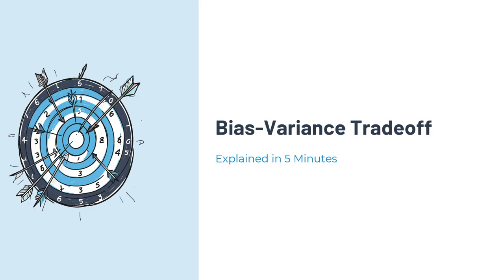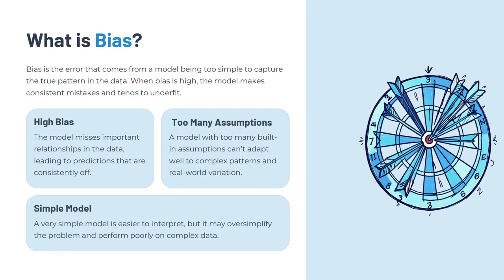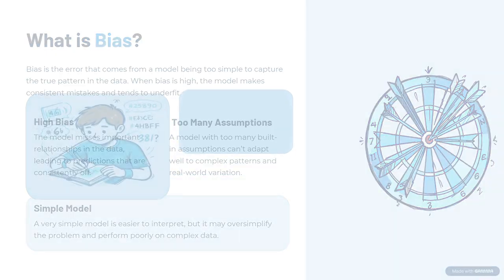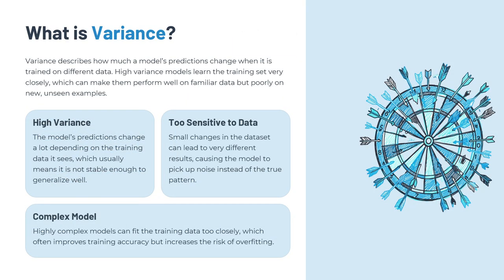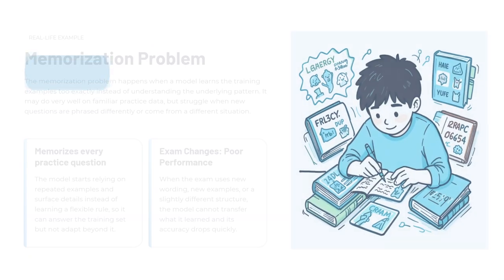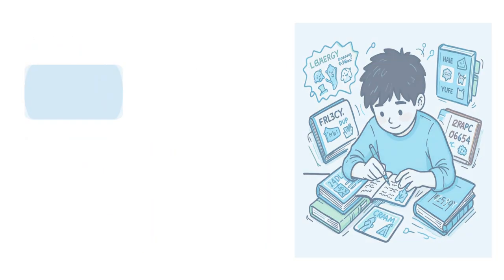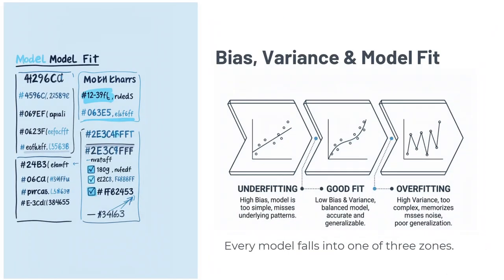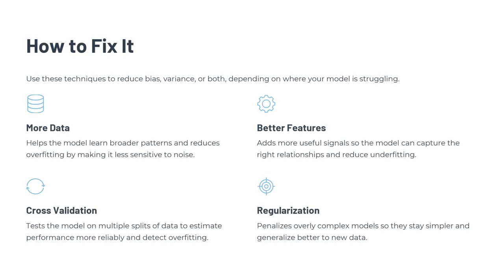Bias-Variance Tradeoff Explained | Machine Learning in 5 Minutes | Why ML Models Overfit & Underfit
Welcome to Learn Along With Maitri! 🎓

In this video, we'll understand one of the most important concepts in Machine Learning:

🎯 Bias-Variance Tradeoff

Why do some Machine Learning models underfit while others overfit?

The answer lies in understanding Bias and Variance.

In this visual guide, we'll explore:

* What Bias means
* What Variance means
* How they relate to Underfitting and Overfitting
* How to find the perfect balance
* Techniques to improve model performance

🚀 Topics Covered:
✅ High Bias vs High Variance
✅ Underfitting vs Overfitting
✅ The Sweet Spot
✅ How to Reduce Errors
✅ Cross Validation & Regularization

Perfect for:
🎓 Students
💻 Aspiring Machine Learning Engineers

Which Machine Learning concept should we explain next?

🎯 Next Video:
Evaluation Metrics: Accuracy, Precision, Recall & F1-Score